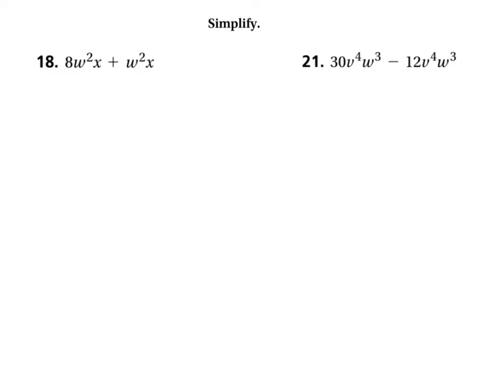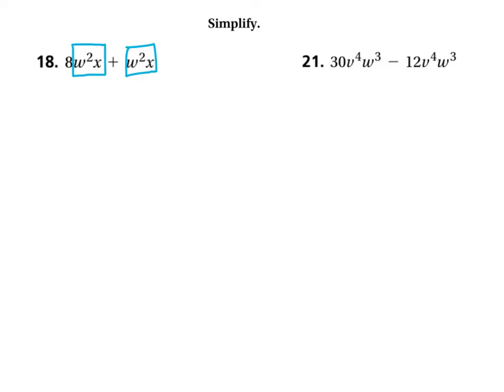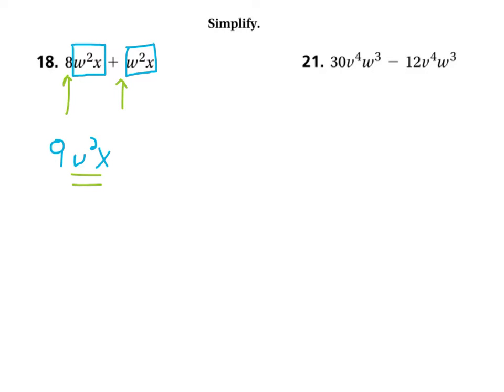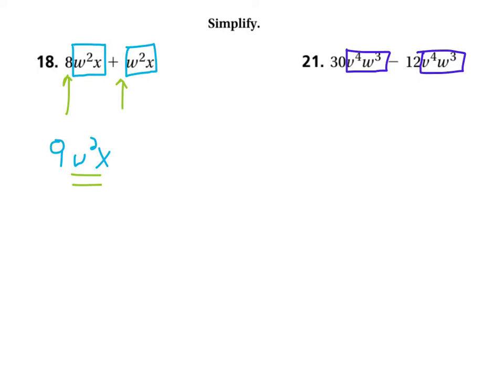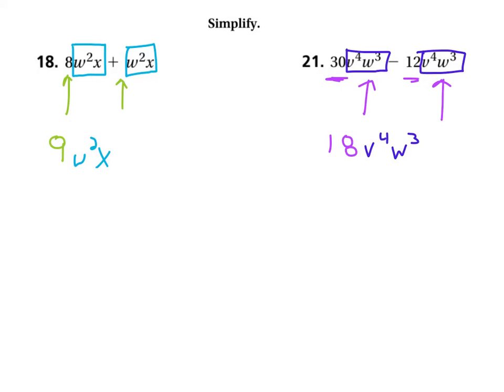Alg 1 Pgs. 489-490 #18, 21